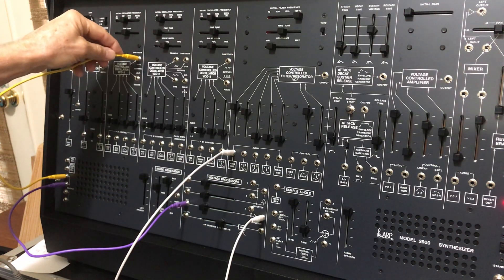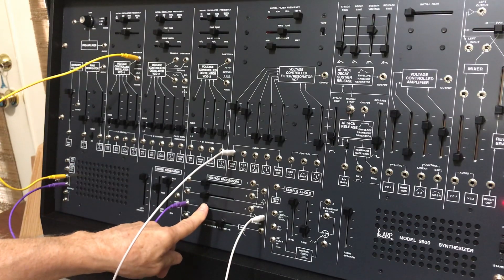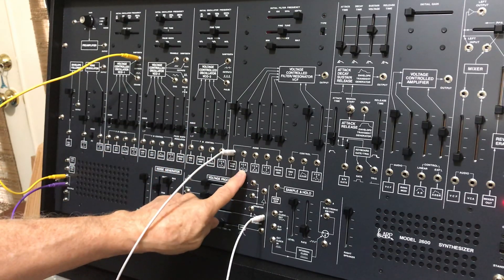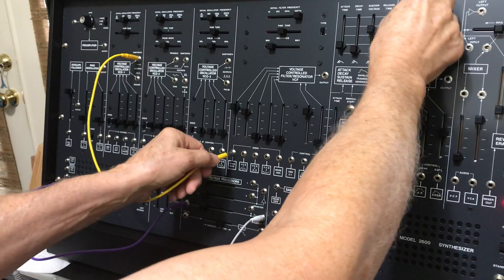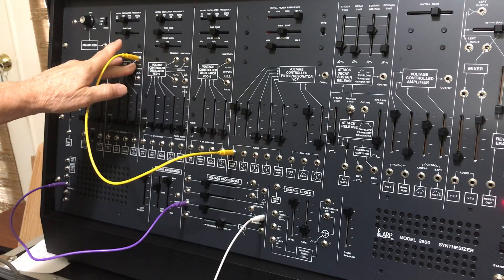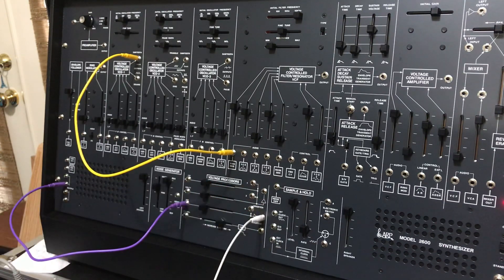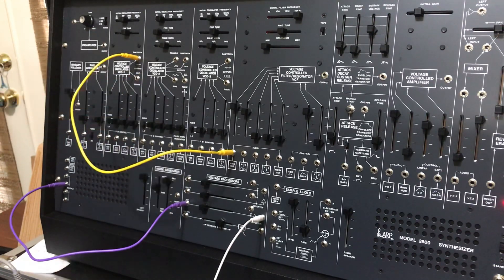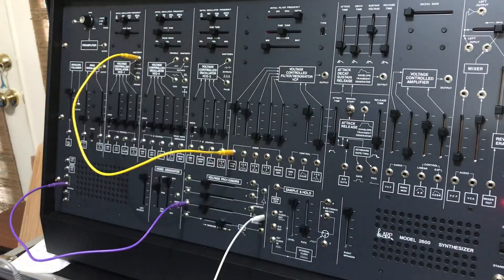ARP 2600 Waveform Mixing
This video explores waveform mixing on the ARP 2600 Waveform Mixing.
All waveforms have a fundamental frequency (e.g. for an A-440, it is 440 Hz).   The harmonics would be whole number multiples of the fundamental frequency:
440 x 2 = 880 - the first harmonic
440 x 3 = 1320 - the second harmonic, and so forth.
If this is new information to you, I would encourage you to google "harmonics" after watching the video.
The four "standard" waveforms : sine, triangle, square, sawtooth have increasingly rich (audible) harmonics.  What we demonstrate here is how to eliminate fundamental by using a "phase cancellation" technique.
I hope you enjoy the sonic result!